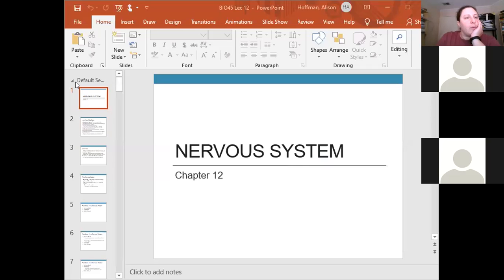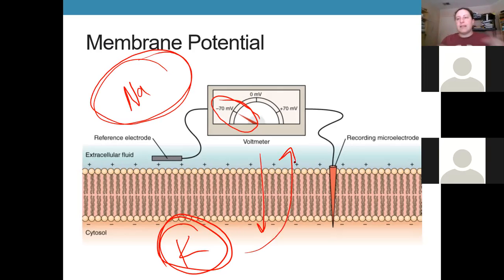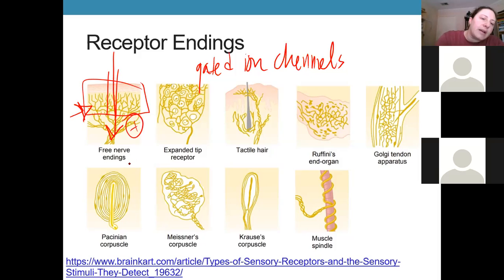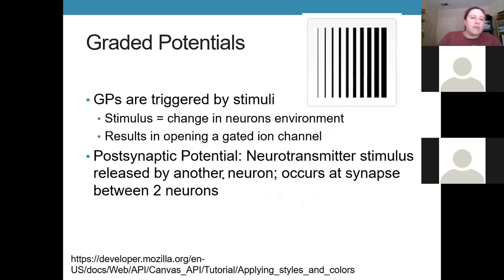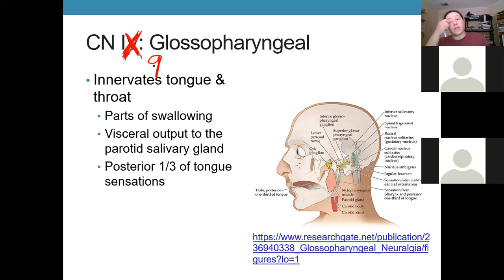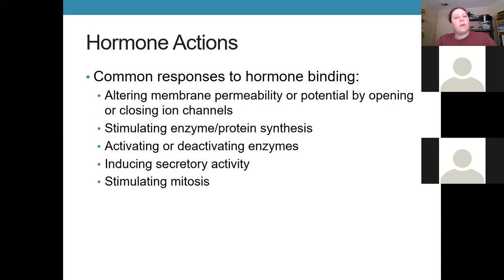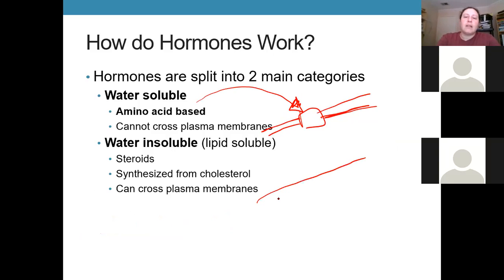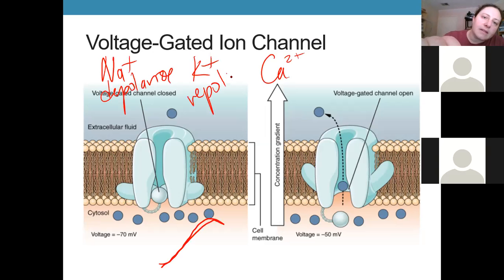Bio 45 Review 4/29